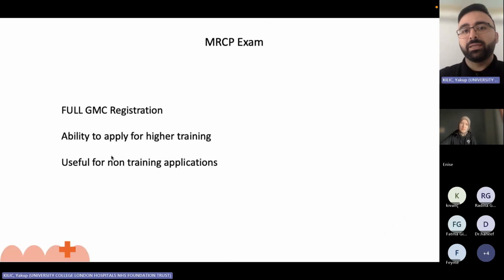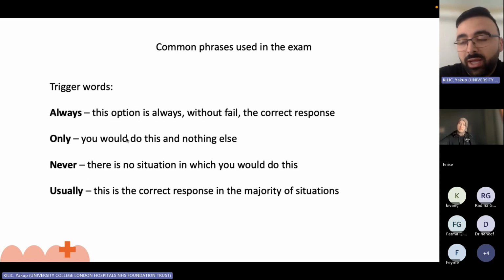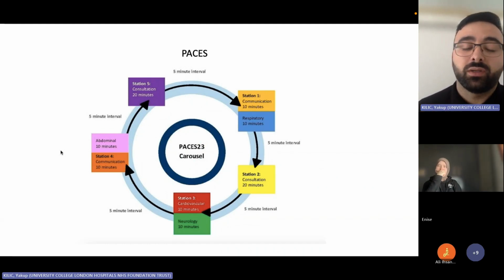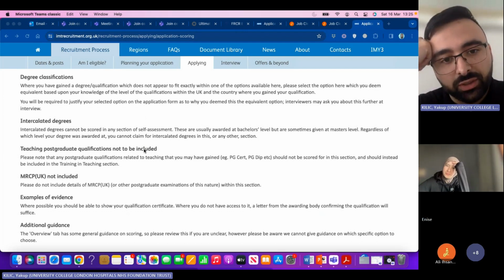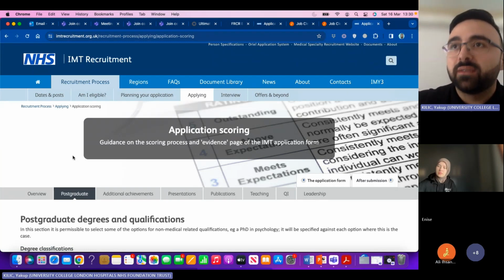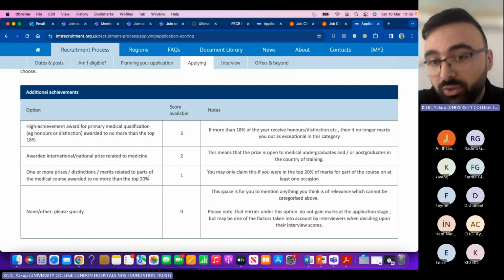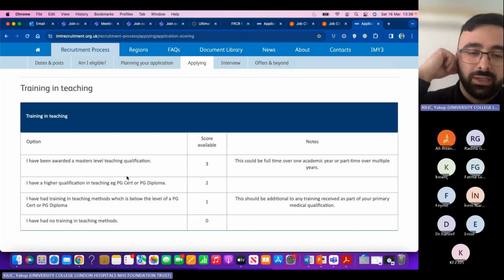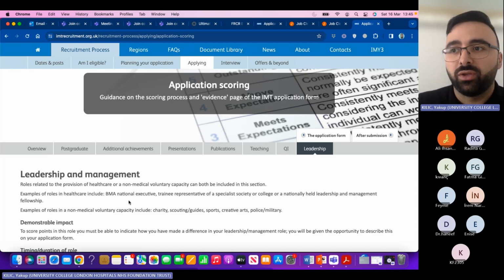How to prepare for MRCP (Membership of Royal College of Physicians) Exams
"Embarking on your MRCP exam journey? 📚💡
We've teamed up with Pastest to guide you through the maze of preparing for the Membership of the Royal College of Physicians Exams.

🔑 Exclusive Discount for Job Clerk Users: JOBCLERK15

Dive in for expert tips, strategies, and everything you need to conquer the MRCP exams. Your medical career starts now!"